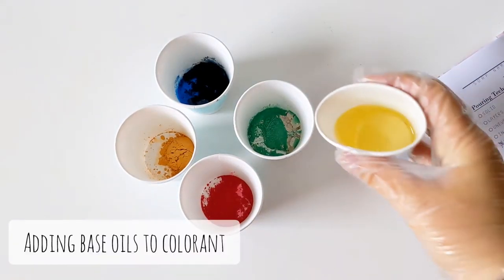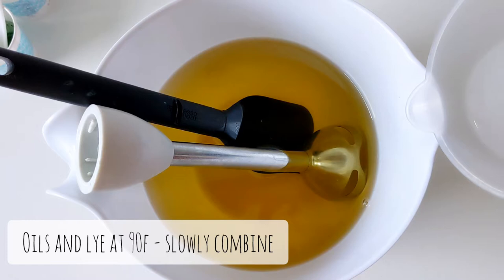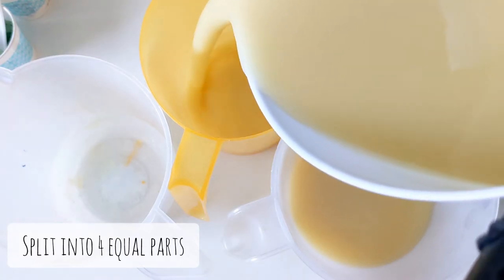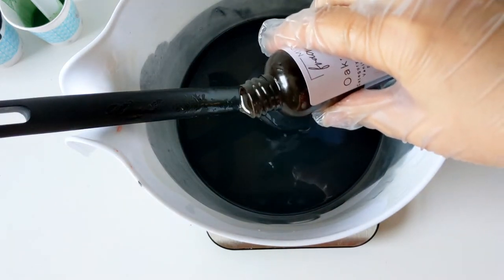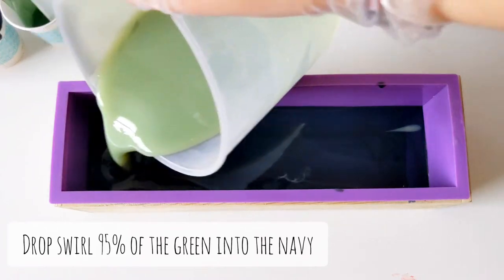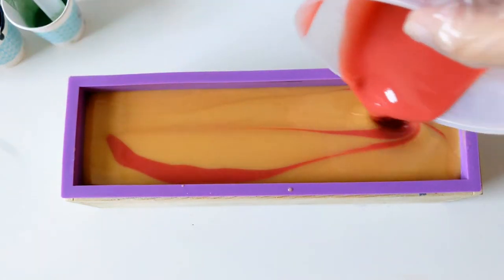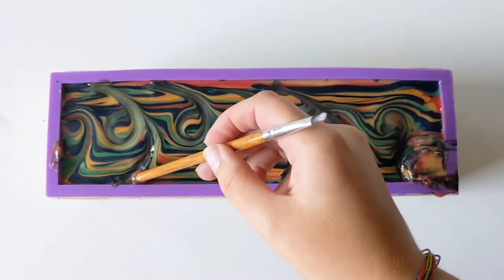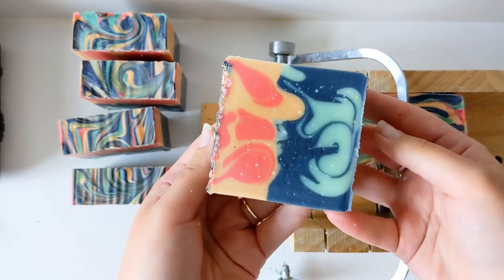How to make Facial Soap bars-- with 2 types of clay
Hey Everyone! Thanks for joining me this week! If you want to check out more information about this bar, you can head on over to Instagram and find me on there, where I do most of my posting.

This week we're talking about facial soap! Last year, I made some Seize the Clay bars and they were super popular, so I'm bringing them back and sharing the recipe with you fine folks :)

Basic supplies I use:
10" Basic Soap Mold with Lid
Soap Cutting Box
Soap Cutting Wire
Slab Mold (you'll have to reach out for a custom job)